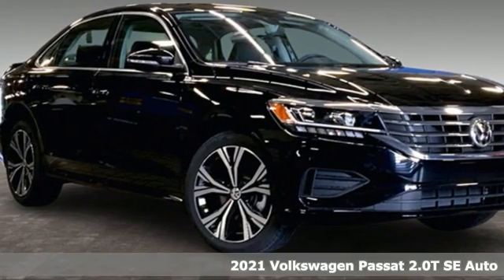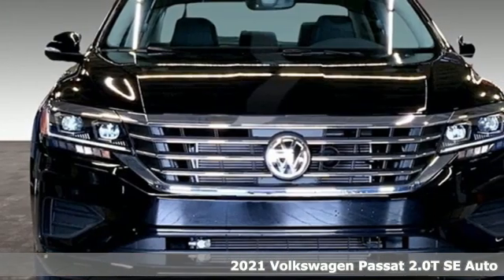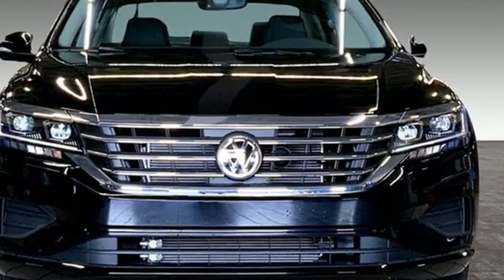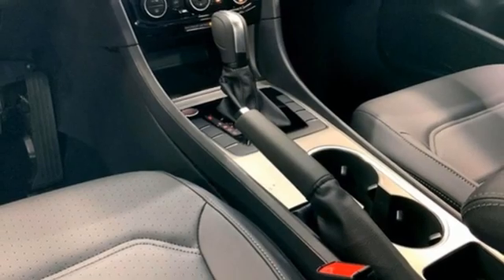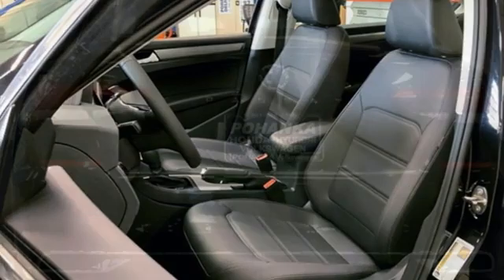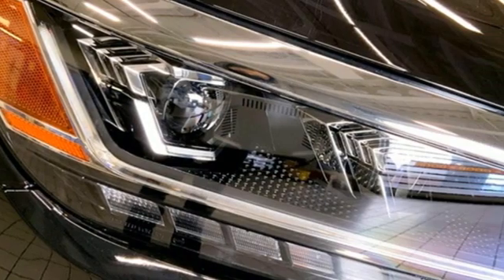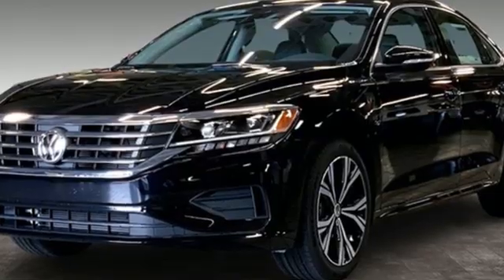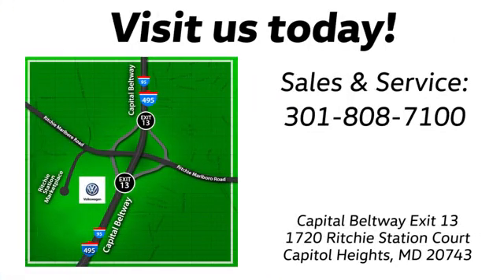New 2021 Volkswagen Passat Capitol Heights, MD VMC008636 - SOLD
Year: 2021
Make: Volkswagen
Model: Passat
Trim: 2.0T SE
Engine: 2.0L I4 TSI Turbocharged
Transmission: 6-Speed Automatic with Tiptronic
Color: Black
Interior: Black
Stock #: VMC008636
VIN: 1VWSA7A35MC008636
Deep Black 2021 Volkswagen Passat 2.0T SE 2021 Volkswagen Passat 2.0T SE FWD 6-Speed Automatic with Tiptronic 2.0L I4 TSI Turbocharged Black.br24/36 City/Highway MPGbrbrCome experience the Pohanka VW difference.

Address:
1720 Ritchie Station Court